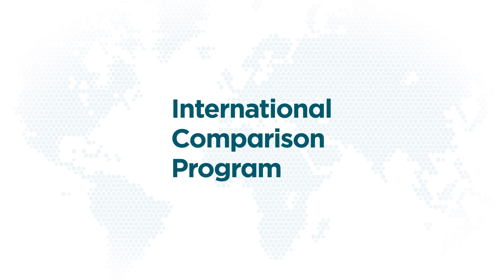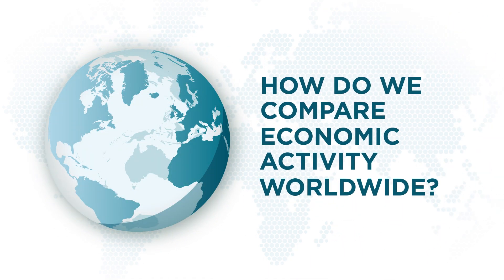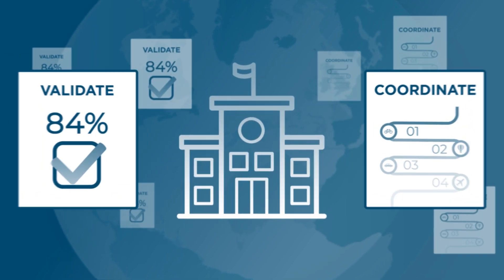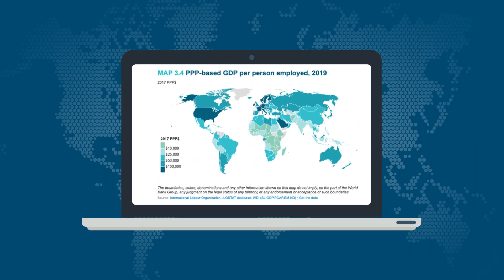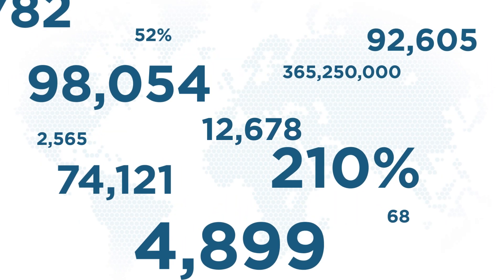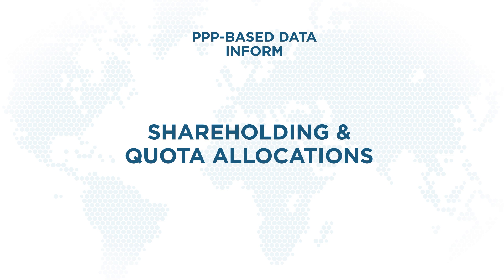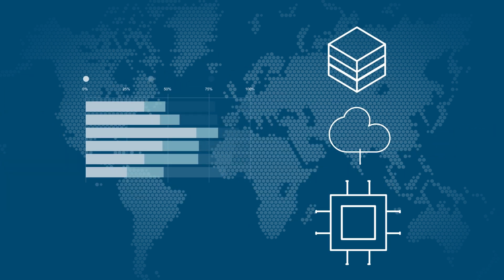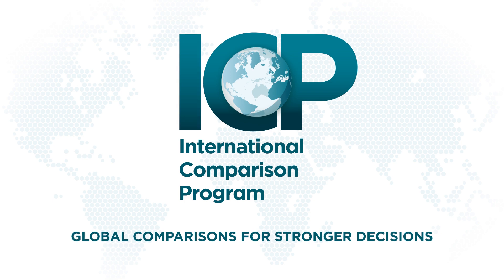From Local Prices to the Global Economy: The International Comparison Program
How do we compare economies beyond exchange rates? Purchasing power parities (PPPs) provide a clearer picture of global development, poverty, and inequality. The International Comparison Program, or ICP, is one of the world’s largest statistical collaborations—bringing together a multitude of agencies and experts to measure and compare economic activity across nearly 200 economies. Learn how the ICP is shaping the future of global economic measurement—ensuring that better data leads to better policies, smarter investments, and more informed decisions worldwide.

00:00 Introducing the International Comparison Program
01:07 A global benchmark
01:42 Shaping public policies
02:12 Capacity building

ABOUT THE WORLD BANK 🌐 The World Bank is one of the world’s largest sources of funding and knowledge for low-income countries. Its five institutions share a commitment to reducing poverty, increasing shared prosperity, and promoting sustainable development on a livable planet.